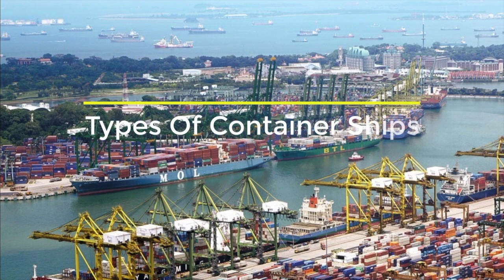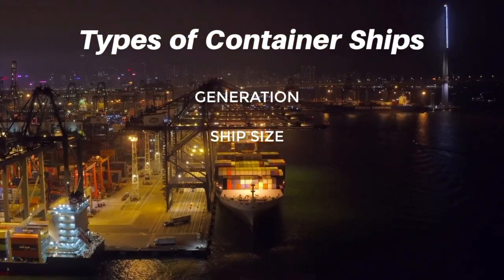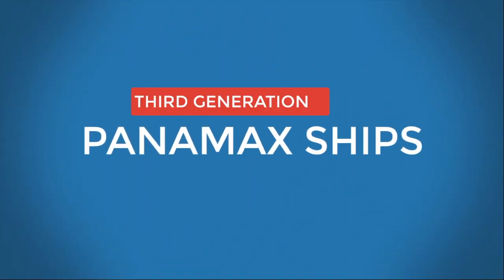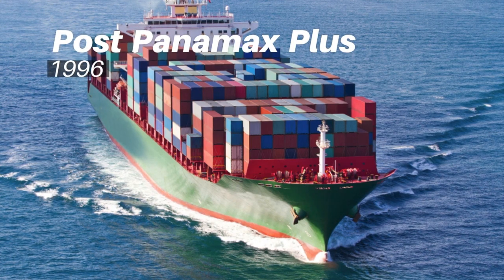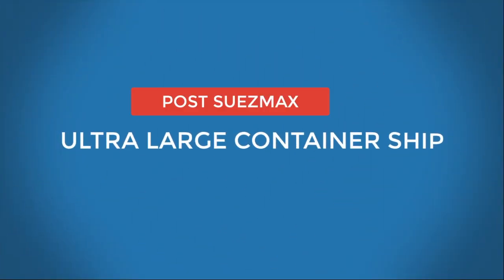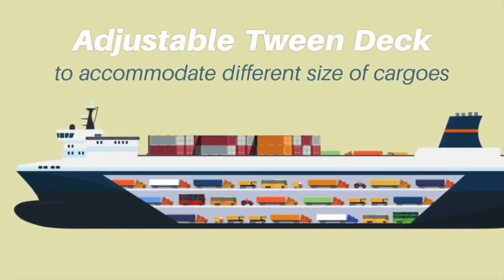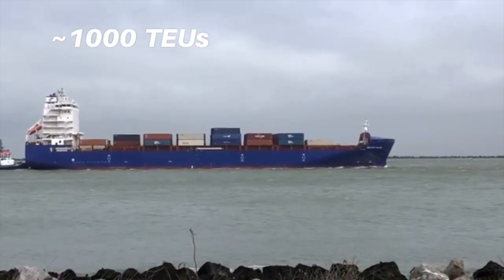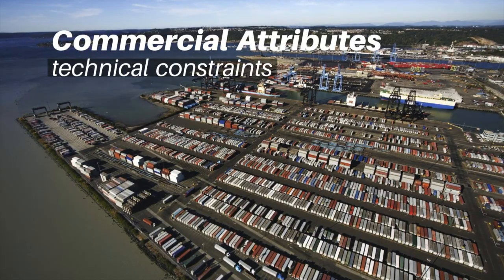Types of Container Ships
There are different types of container ships, based on their size and different types of cargo they carry along with the containers. The container ships can be categorised in different ways which is clearly explained in this video.

One of the most potent methods of hauling goods is done by Container Ships. These ships have made it feasible to transfer towering quantities of cargo at a time and have changed the global trade efficaciously. There are ConRo Ships & LoLo ships which carry other cargo in combination with containers.

Container ships are the cargo ships which carry most seagoing non-bulk cargoes. In today’s world, container vessels carry around 80-90% of the world’s non-bulk cargoes. One of the main ways of carrying ready goods worldwide is through Container Vessels. These containers are of a standardised size so that they can be easily transferred to various modes of transport. Anything can be carried on a Containership.

Because of the increasing demand in the market, increasing cargo carrying capacity, increasing operating efficiency and improvement in environmental processes and operation of a container vessel in liner service, the container vessels have become bigger and bigger continuously. Mother vessels are used to transit between major ports and feeder vessels are used for feeding service between small and main port.

The container carrying capacity of container ships today has increased more than 1200% as compared to 1968. They have become more technologically advanced and fuel-efficient by the time.

Video Credit:
@Capt_denmark (instagram)
@skipper_fr3d3rik (instagram)
@karelboltjes (instagram)
@aquamarine_benin (instagram)
@captainthomas_official (instagram)
Evan (panama Canal Clip)

Image Credit :
Joaquim Quilola
Dan Lundberg Creative Commons 3.0 licence
Maryland Port Authority
SteKrueBe Creative Commons 3.0 licence
Hummelhummel Creative Commons 3.0 licence